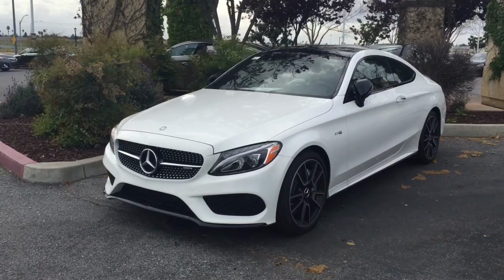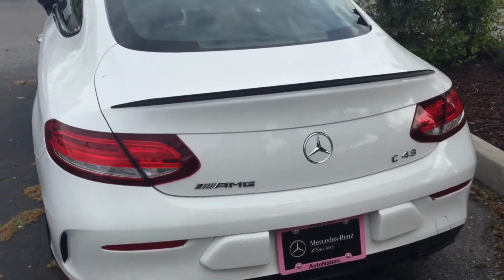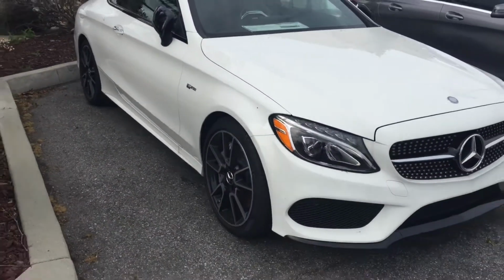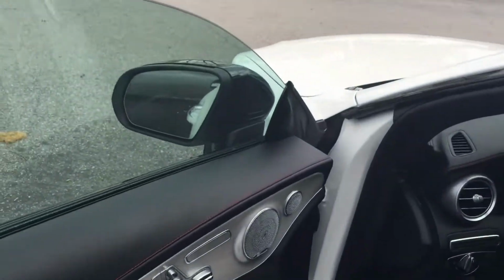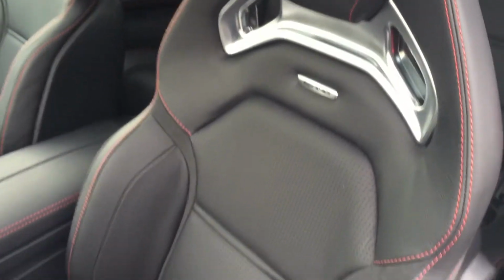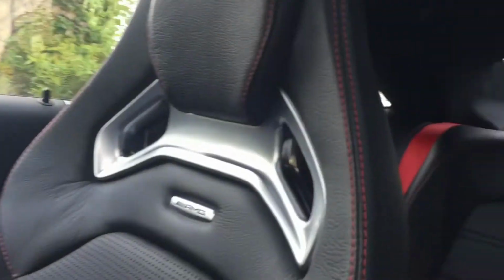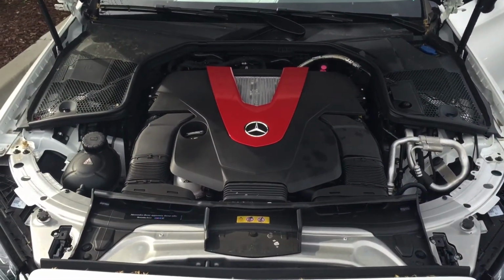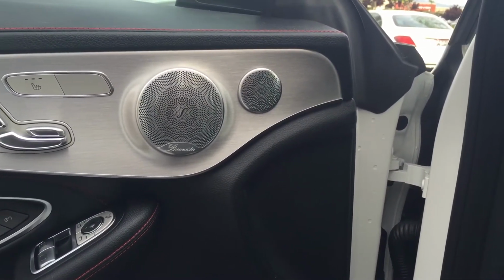3 Minutes with the 2017 C43 AMG Coupe by NorCal Mercedes-Benz in San Jose, CA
Here's a quick look at a 2017 C43 AMG Coupe . This one is Polar White on Black, with the Premium 2 Package and AMG Performance Exhaust.